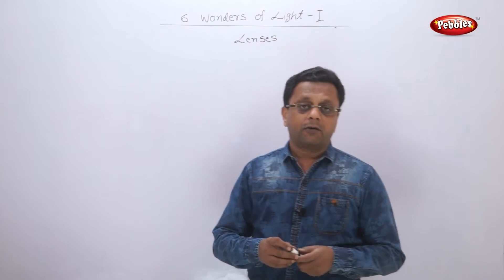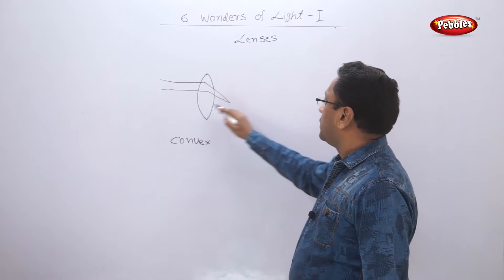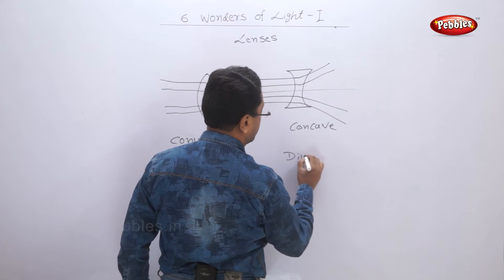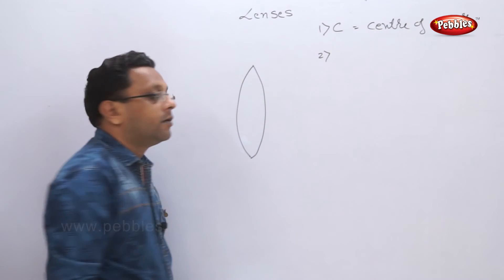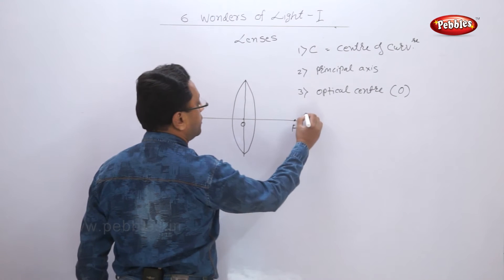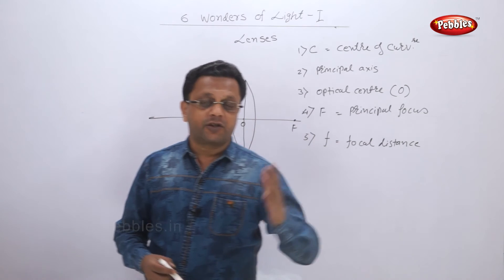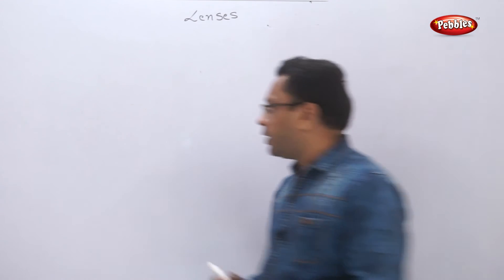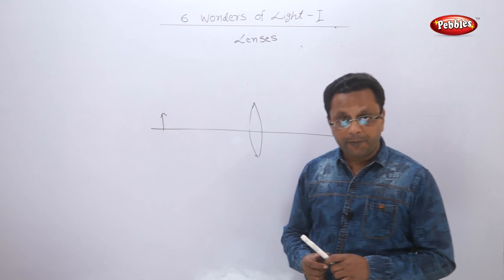Class 10 | Science | Chapter 6 | Wonders of Light | Topic 4 | Lenses